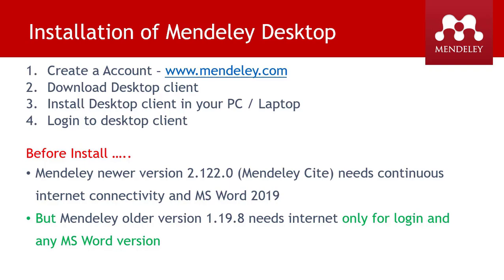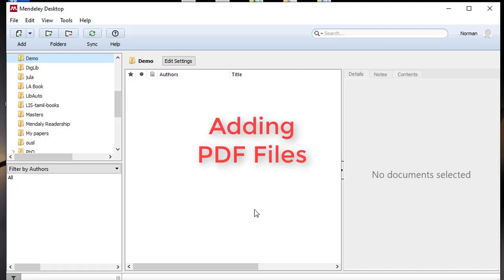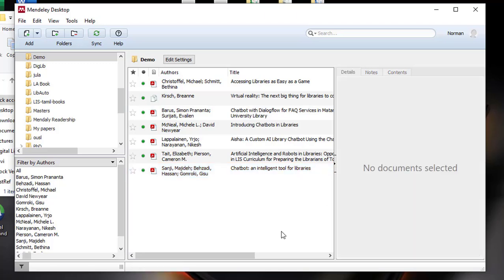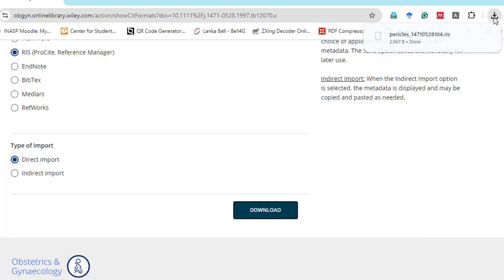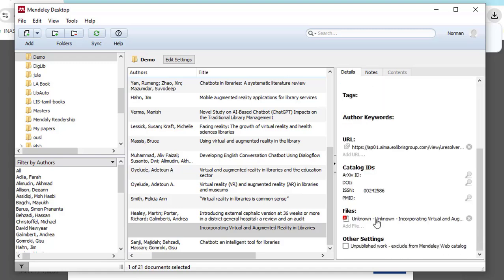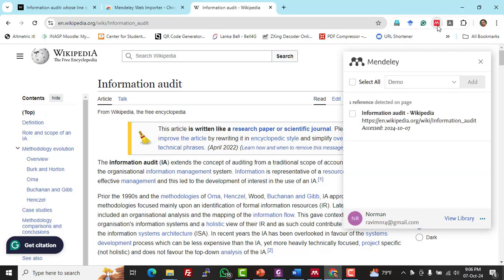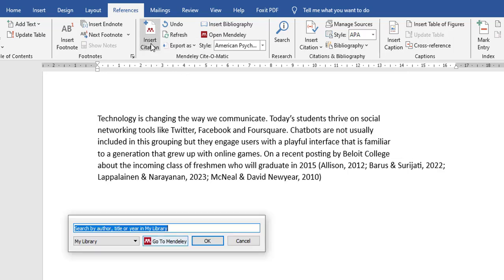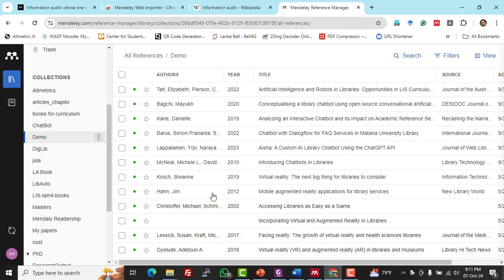Mendeley Reference Manager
This video explains installing and using Mendeley Reference Manager and it shows how to create citations in MS Word using Mendeley.